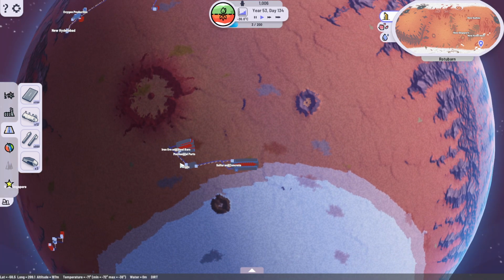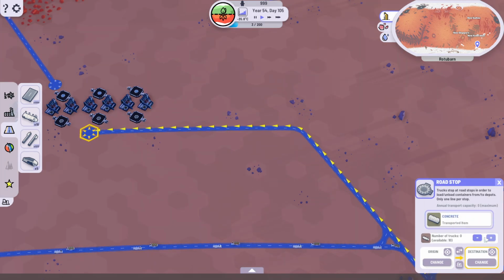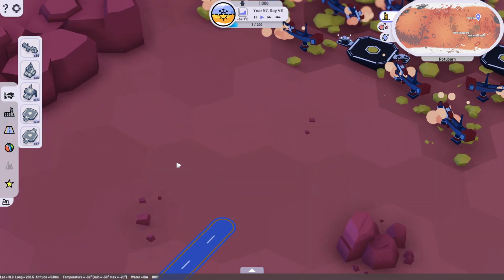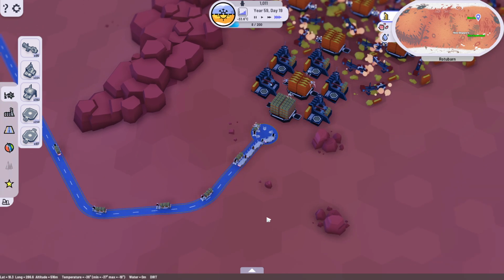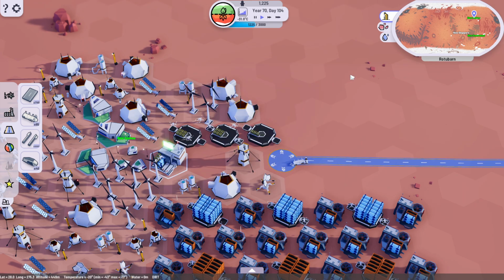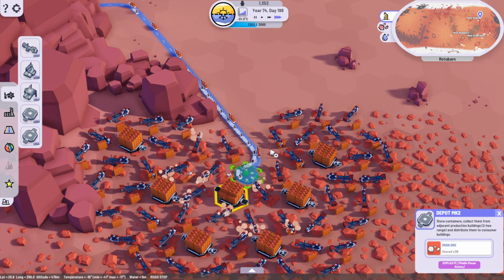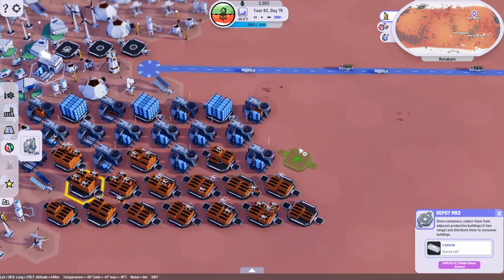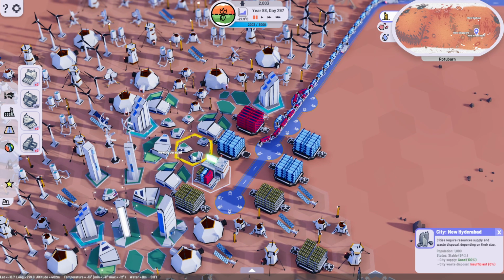Huge Mining Outposts and TRAINS!! l Plan-B Terraform - Episode 4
Manage the resources of a newly discovered planet. Bring supplies to the cities and manage its terraformation.

    -Extract minerals, transform and transport them to the cities, so that they can expand and progress.
    -Build terraforming devices, such as greenhouse gas factories, in order to progressively warm up the atmosphere, make the ice melt and make rain fall, until rivers and oceans form. Then, when the conditions are met, you will be able to plant trees and watch them grow into large forests.

Plan B: Terraform is a calm and contemplative science-fiction game based on a credible near future. It also offers an educational approach on greenhouse effect and water cycle mechanisms.

Earth has a very hard time limiting global warming and its catastrophic consequences. Humanity needs a plan B in order to ensure its survival. This is up to you!

Innovations:
    -Huge planetary scale playground, composed of more than a million hexagons.
    -The "real" terraformation of a planet, with a global and real-time simulation of temperature, vegetation, rain and water flowing to form dynamic rivers and oceans.
    -Radical evolution of the population, from a few inhabitants to a million and more.